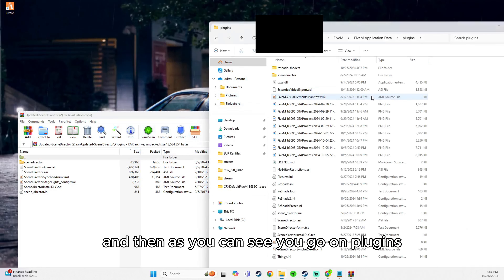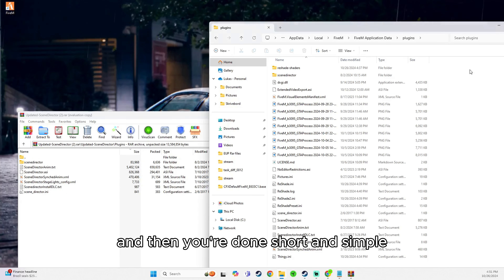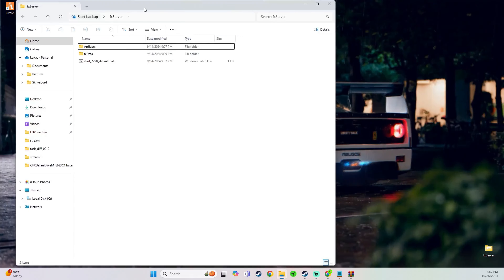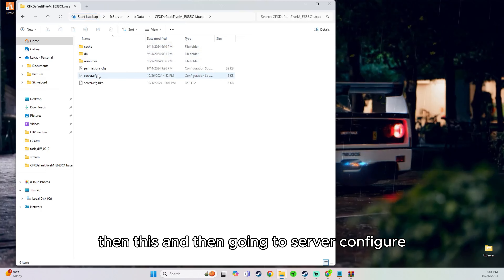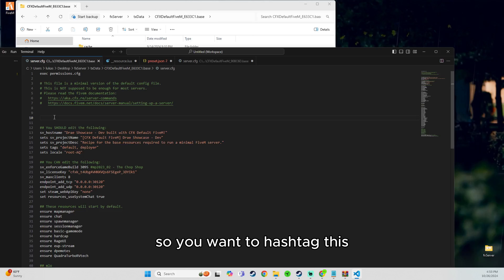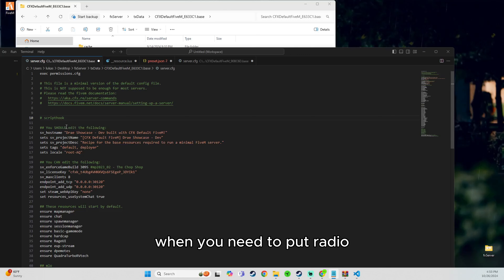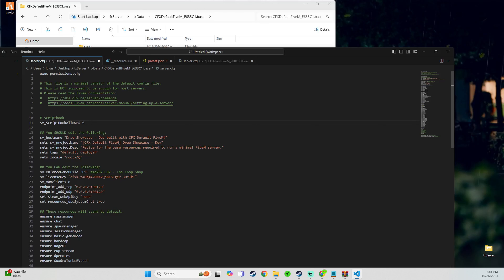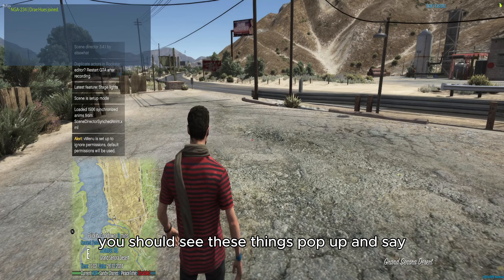How To Install Scene Director *FIVEM* *3095* *SCENEDIRECTOR*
Scene Director is a mod for GTA V specifically aimed at Director Mode and Rockstar Editor. It will allow you to set up a movie shot by yourself and should hopefully contribute to some new awesome movies. It can also be heaps of fun if you just want to play around.